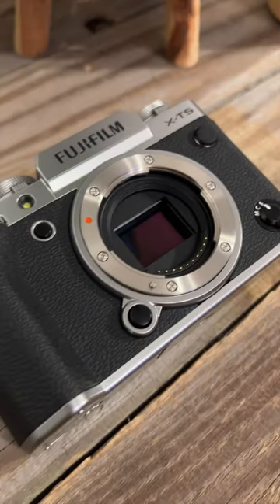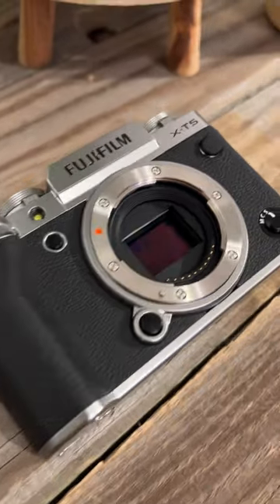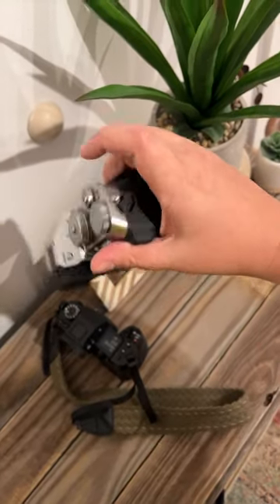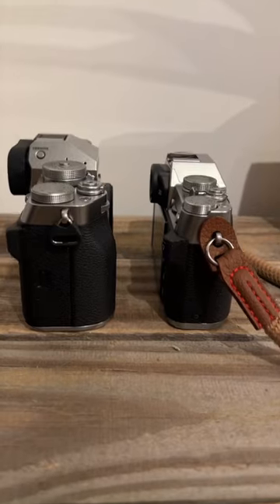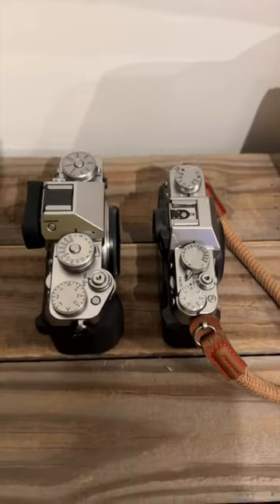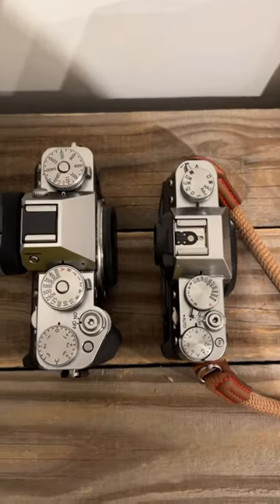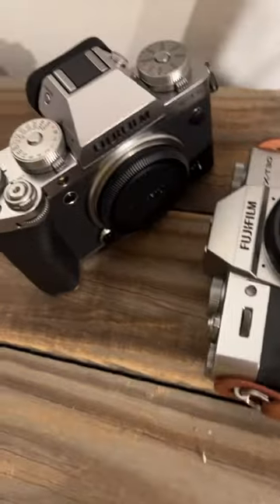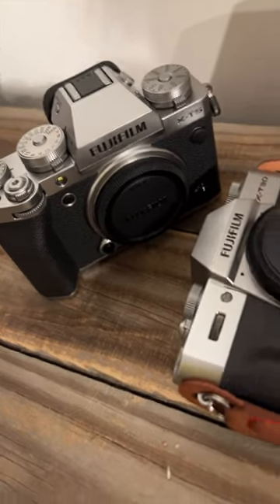The NEW Fujifilm X-T5! Unboxing & Hands-On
Can't believe I got one with all the backorder madness! What should I cover in my videos on the new Fujifilm X-T5?